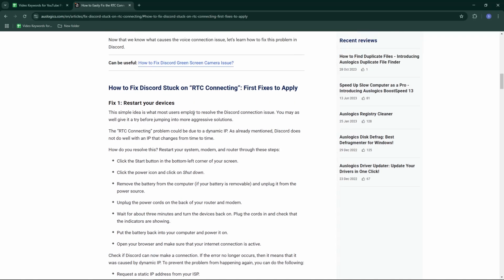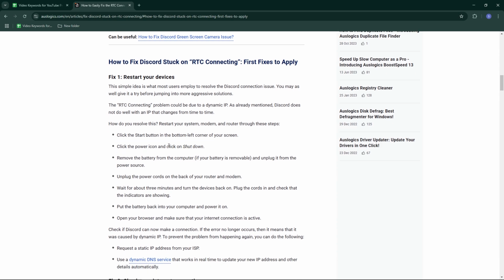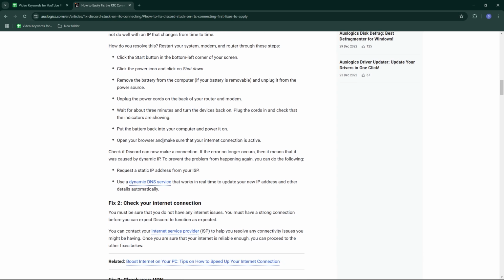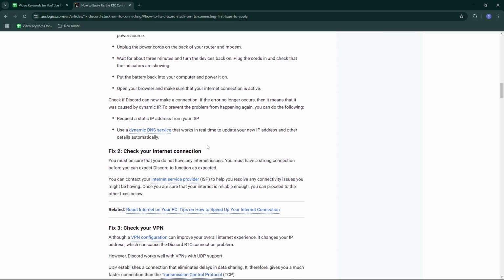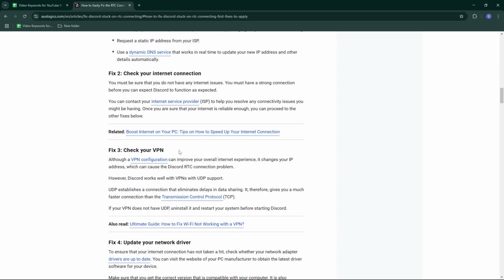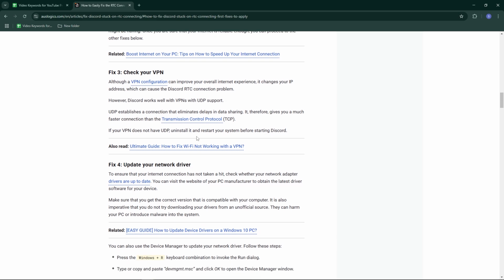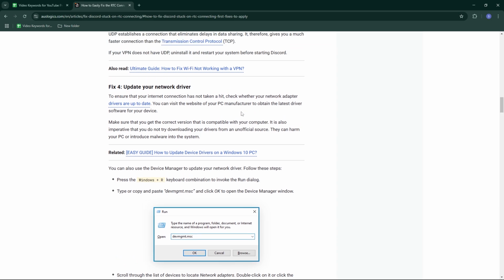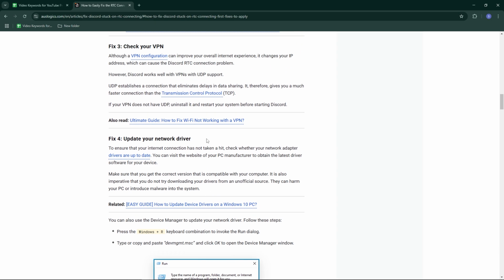How To Fix Discord RTC Connecting Problem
Are you having trouble connecting to Discord and seeing the "RTC Connecting" error? Don't worry, you're not alone! In this video, we'll show you step-by-step how to fix this frustrating issue so you can get back to chatting with your friends or gaming without interruptions.

We cover everything from checking your internet connection, adjusting your firewall settings, to troubleshooting Discord's settings and even reinstalling the app. If you're tired of seeing the RTC Connecting error, this video has the solution for you.

🔧 What we'll cover in this video:

Restarting Discord and your router.
Updating Discord to the latest version.
Modifying firewall and antivirus settings.
Flushing DNS and resetting network settings.
Reinstalling Discord if necessary.
Other tips for fixing Discord RTC issues.
By the end of this tutorial, you’ll be able to fix the RTC Connecting error in no time and enjoy uninterrupted Discord calls and chats!